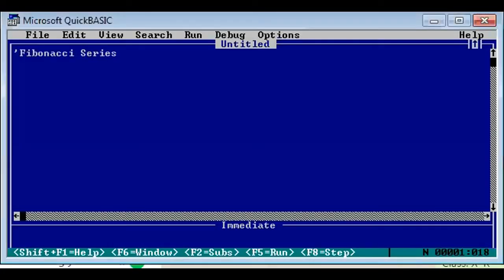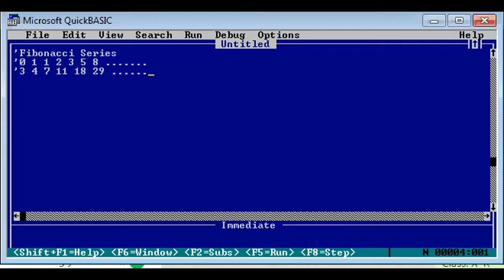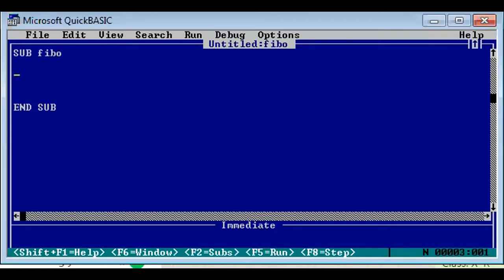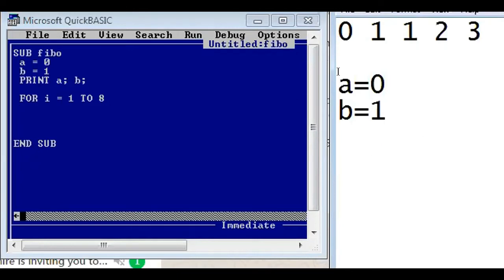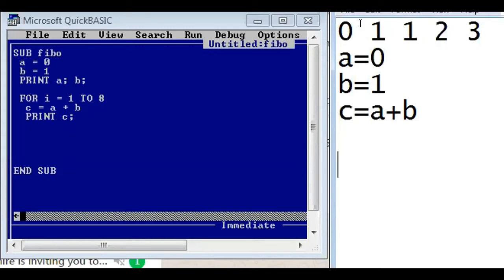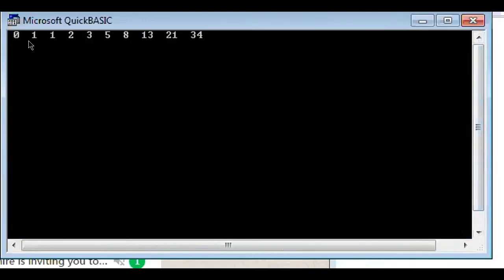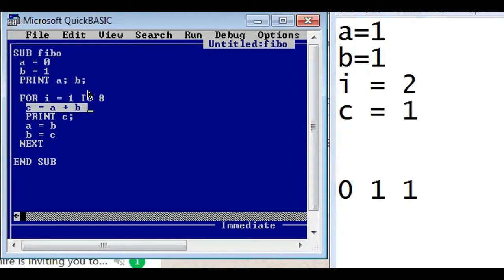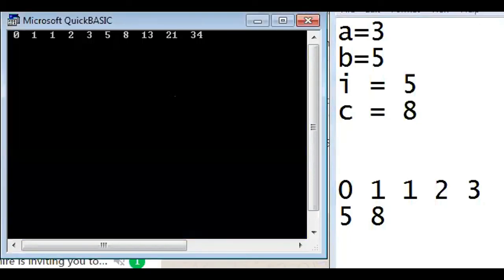Fibonacci series in QBASIC:: 0 1 1 2 3 5 8 ... upto the 10th term